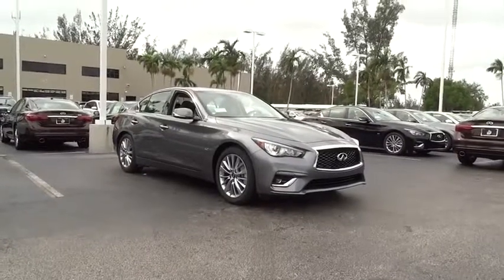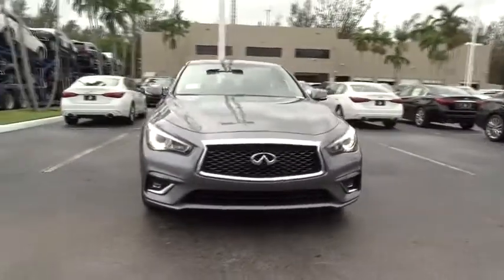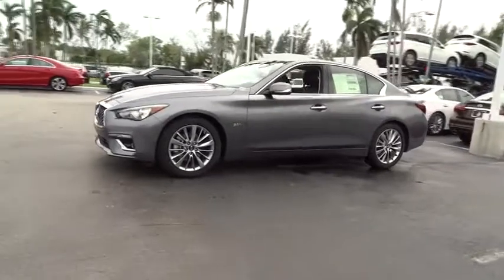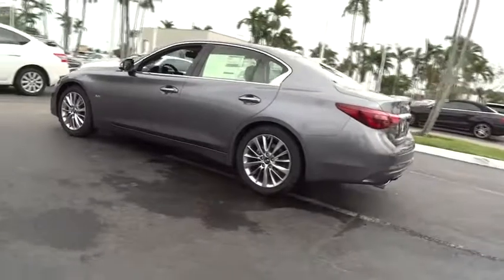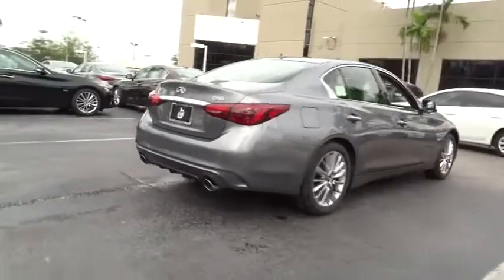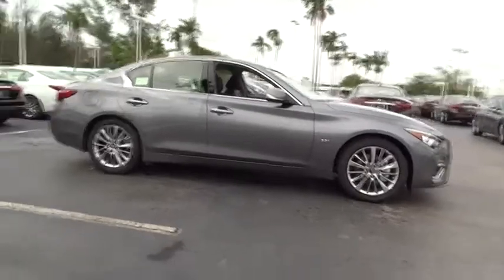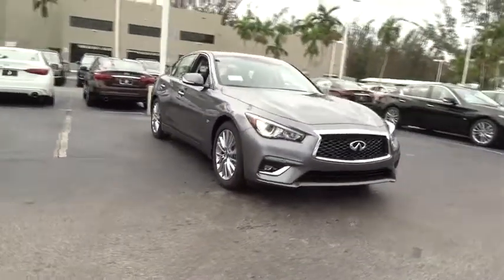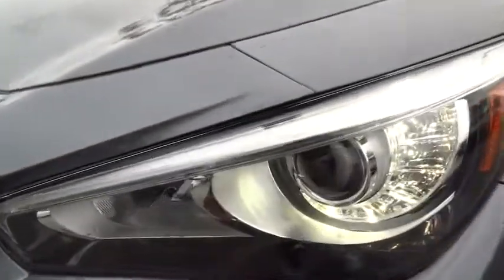2018 INFINITI Q50 Miami, Aventura, Fort Lauderdale, Broward, Miami Beach, FL MJM355351